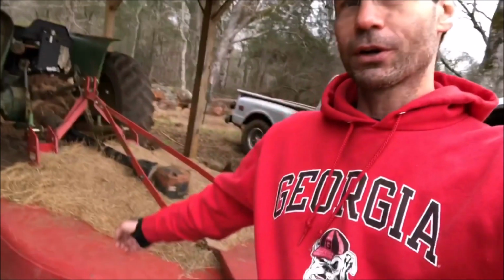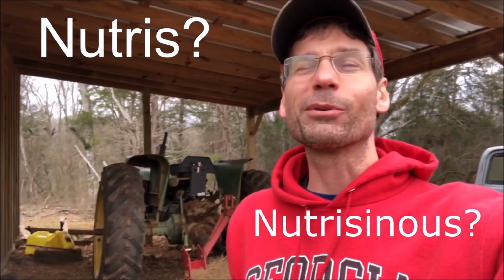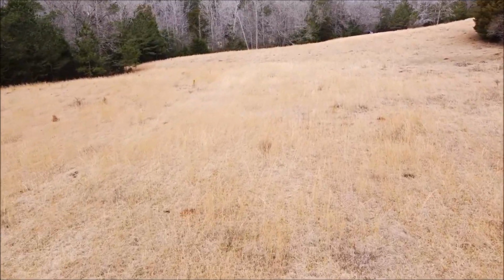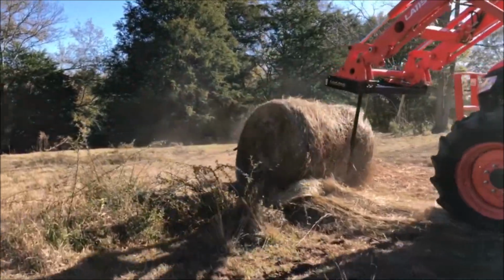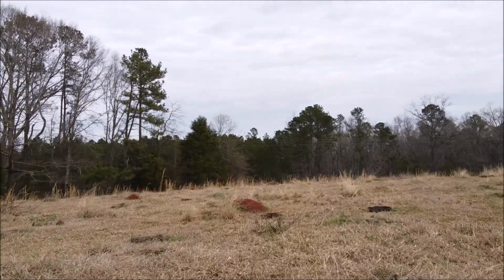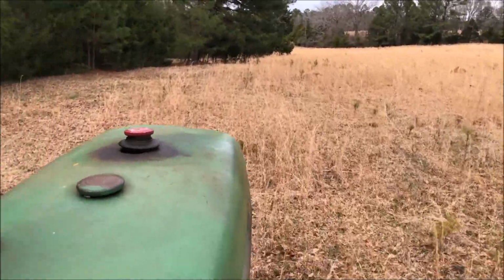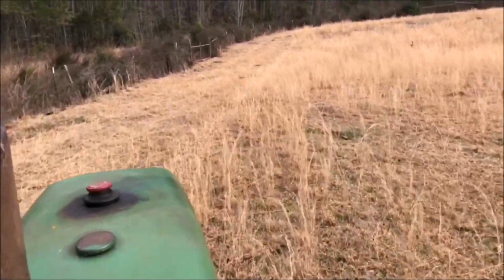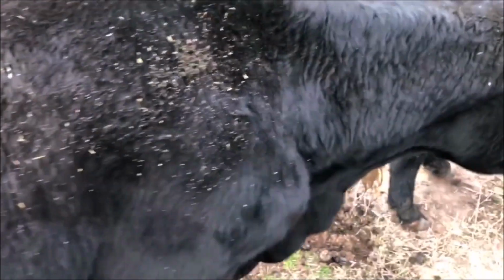Fighting BROOMSEDGE (Broomsage) in Pastures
Some of our pastures are covered in broomsedge bluestem (Andropogon Virginicus L.), a low quality grass that takes over poor soil pastures. We're working to improve our pastures by controlling this prolific weed, but without using chemicals, it's a long process. We've applied lime, planted new forages, and now I've mowed to let the sun reach the good forage. If we keep up with this process, it should be very manageable within 5 years. The trick is to create stronger desirable forages that choke out the undesirable weeds. Another good year of rain will help, but we still haven't figured out how to control that. ;)

Tools we use, but maybe not in this video:

Peat Pot Seedling Starter Trays
3" Round Peat Pots for Seedlings
8-Quart Organic Seed Starter
Trellis Netting
Micro-Tip Pruner
Calcium Nitrate
5-10-10 Fertilizer
10-10-10 Fertilizer
Soil pH Tester
Compost Tumbler
Lav Microphone